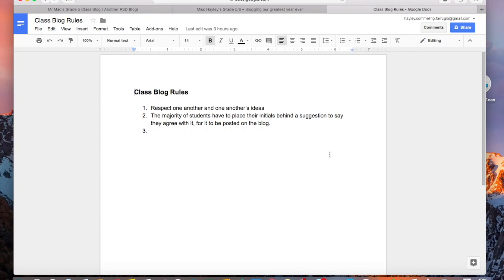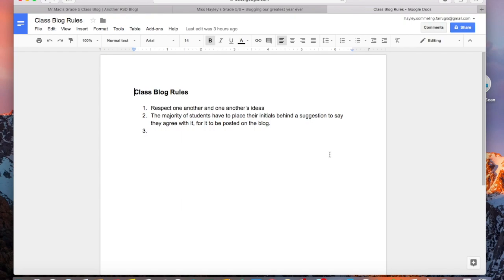EDU30012 Teaching Science and Technology Folio A.2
This video is part of a submission to EDU30012 as an example teaching resource for year 5/6 technology (digital technologies)